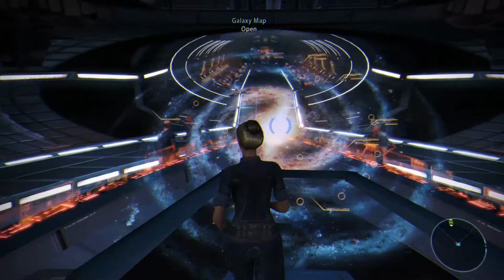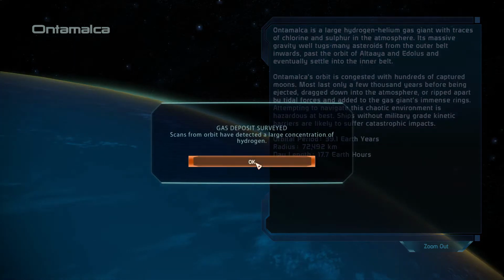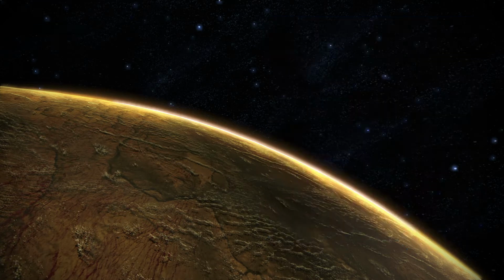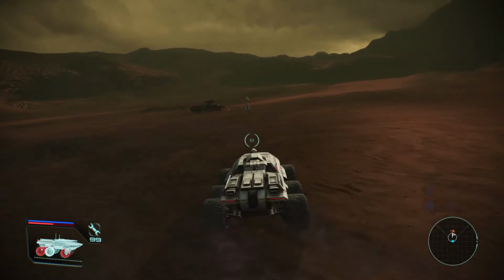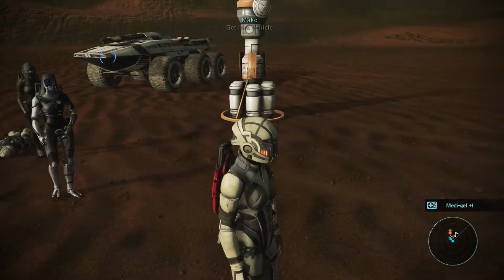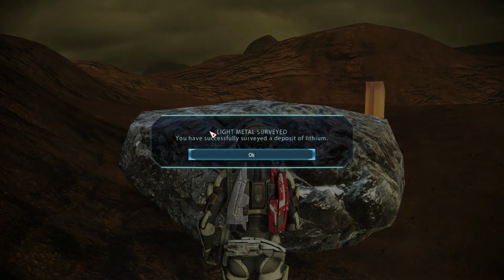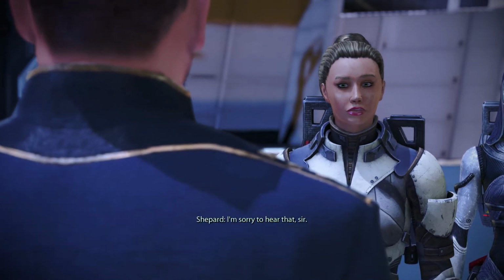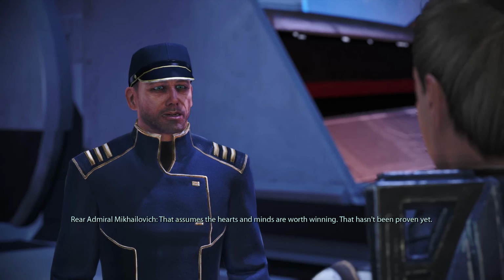FIGHTING A THRESHER MAW | LET'S PLAY MASS EFFECT | EPISODE FIFTEEN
In the year 2148, explorers on Mars discovered the remains of an ancient spacefaring civilization. In the decades that followed, these mysterious artifacts revealed startling new technologies, enabling travel to the furthest stars. The basis for this incredible technology was a force that controlled the very fabric of space and time. They called it the greatest discovery in human history.

The civilizations of the galaxy call it...
MASS EFFECT!

Every gaming channel on YouTube needs a Mass Effect Play-Through and this is mine.  Note that this is not the Legendary Edition, as I cannot yet afford that one. This is the original version of the game.

Mass Effect is a Space Opera multimedia franchise, originating as an RPG/Third-Person Shooter. It was developed by BioWare, which also developed Star Wars: Knights of the Old Republic, Baldur's Gate, Jade Empire, Dragon Age, and Neverwinter Nights.

The series takes place in the late 22nd century. A few decades prior to the start of the game, Mars turned out to have an outpost of the franchise's Precursors, the "Protheans," which yielded up advanced technology, including "element zero," a substance that can be used to alter the mass of anything near it. By utilizing this "mass effect," mankind was able to develop fancy new technologies like personal Deflector Shields, Faster-Than-Light Travel and Artificial Gravity.

Amongst the stars, humans found themselves to be just one sentient species amongst an entire panoply of civilization: the mono-gendered Asari, the amphibian-descended Salarians, the militant Turians, the hard-to-hurt Krogan, and more.

The first game in the series, Mass Effect was released for the Xbox 360 in November 2007 and PC in May/June 2008.  The PlayStation 3 version was released in late 2012 as part of the Mass Effect Trilogy, and as a standalone digital download for the Play Station Network.

"The High Ground (Imperials Book 1)" by Melinda Snodgrass at Amazon